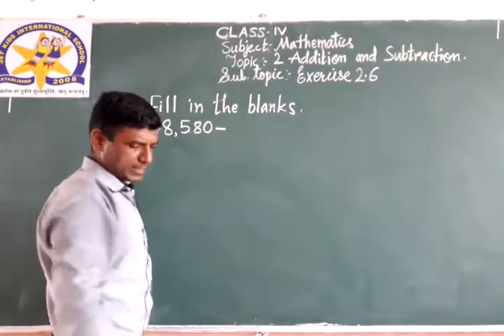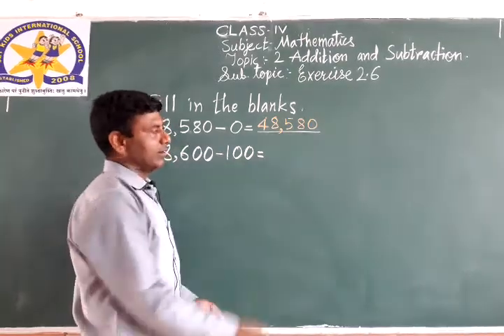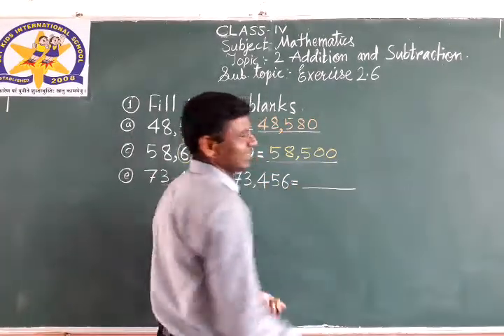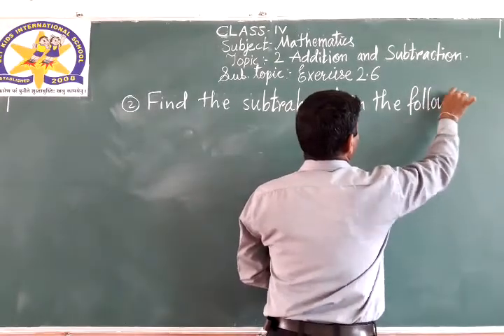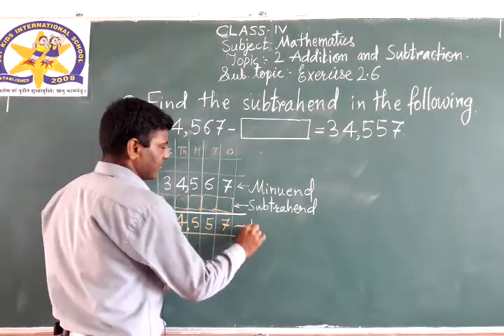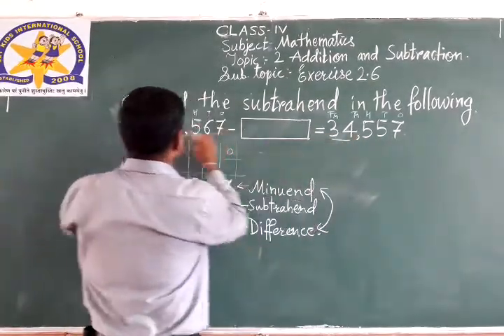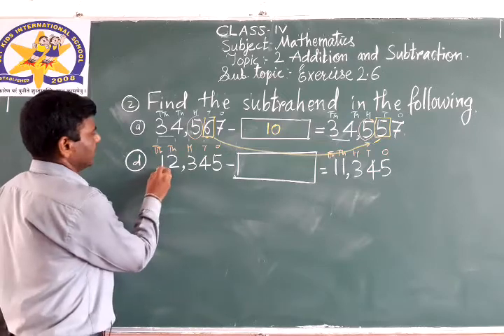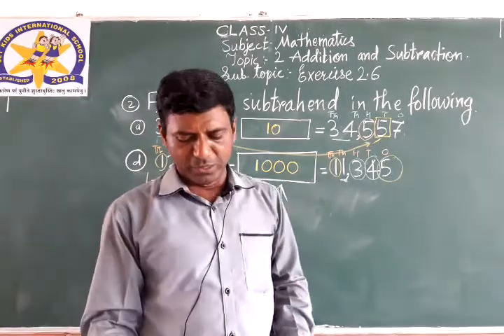06|| 08|| 2020|| CBSE || CLASS 4 || MATHEMATICS || LESSON -2